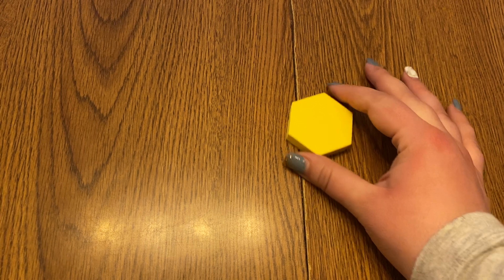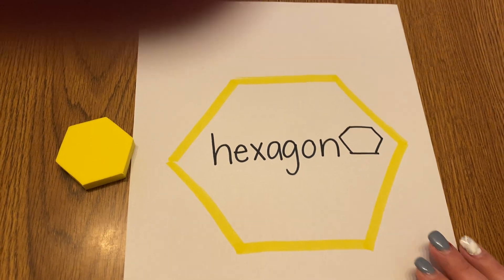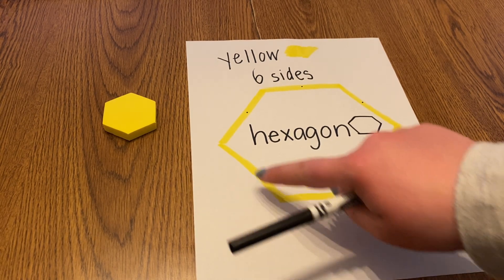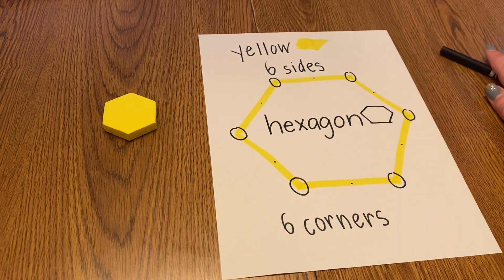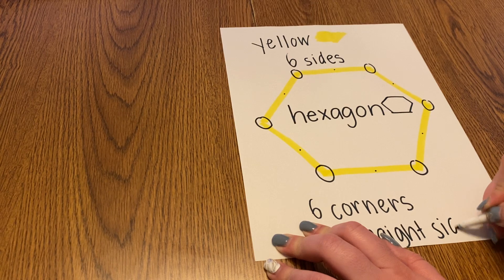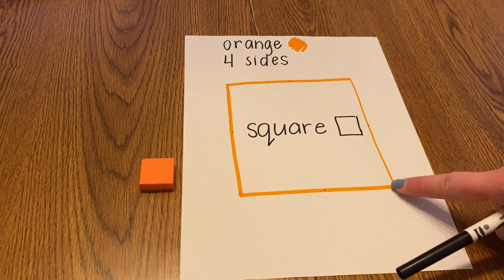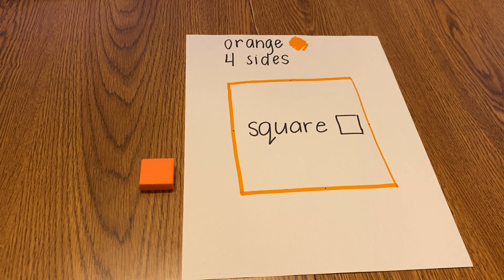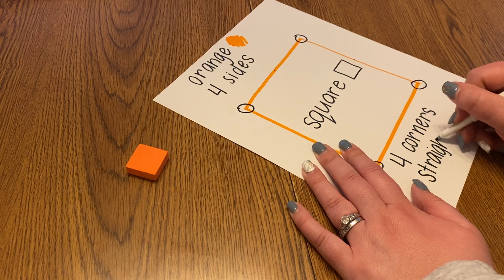Bridges Math Unit 5 Module 1 Session 1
This is the Math lesson for Tuesday, April 7.